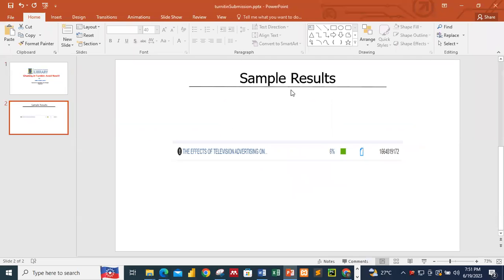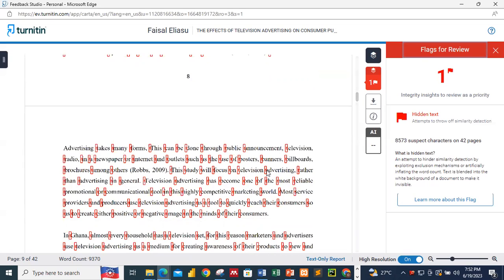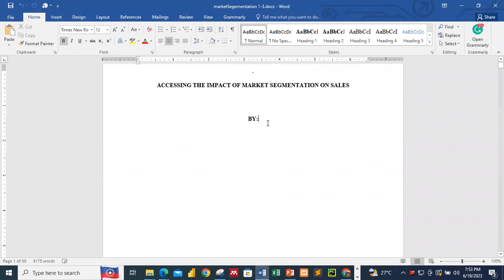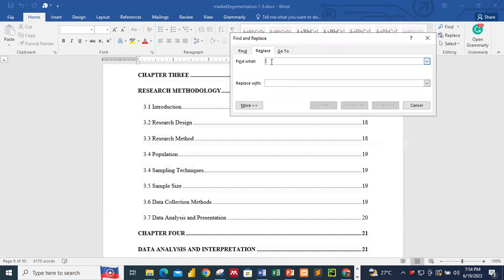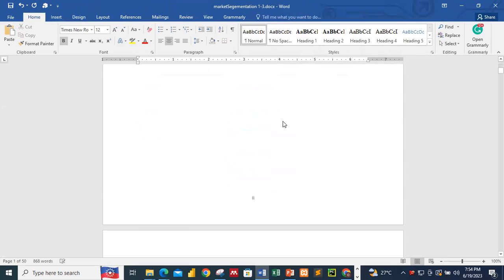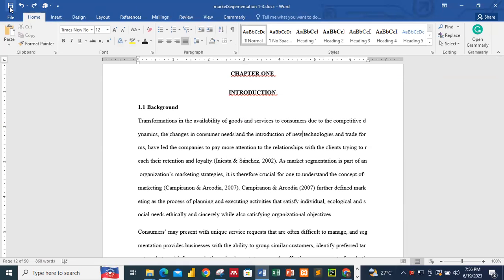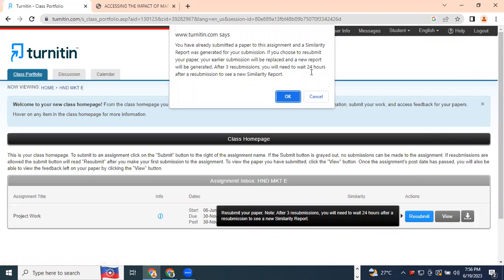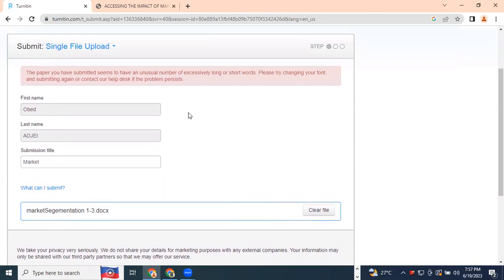Cheating in Turnitin: Avoid it!!!!!!!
Hello, everyone! I'm glad you could join us today. Turnitin is designed to promote academic integrity and ensure that original work is rewarded. Cheating or engaging in plagiarism not only undermines the learning process but also carries severe consequences. Therefore, it's essential to understand how to use Turnitin responsibly and avoid any unethical behavior. So, let's get started!